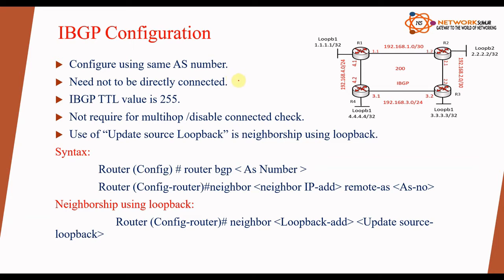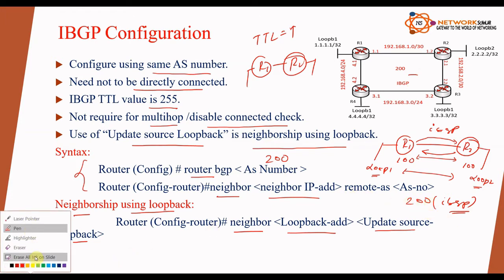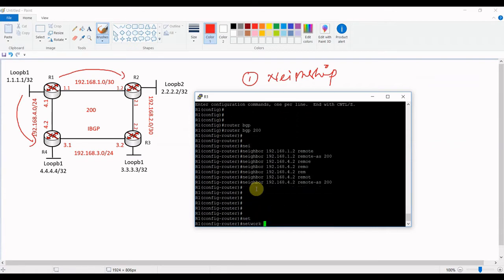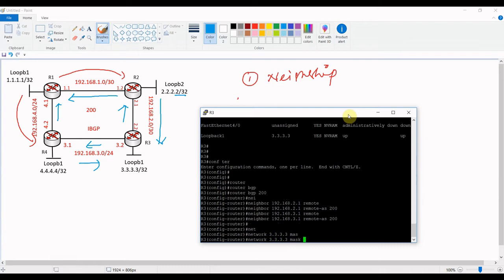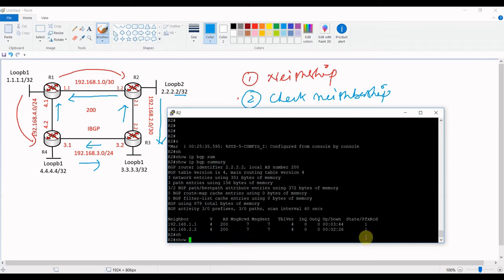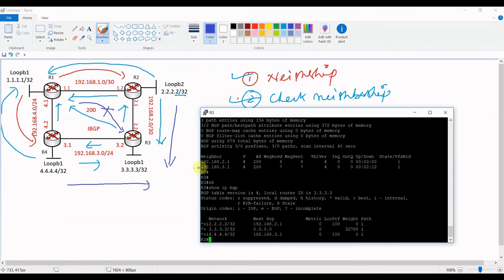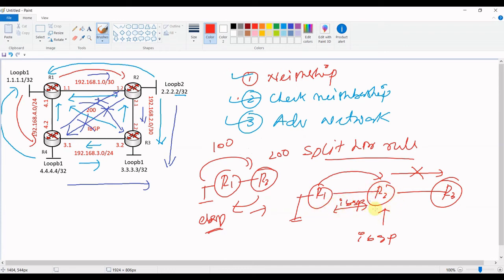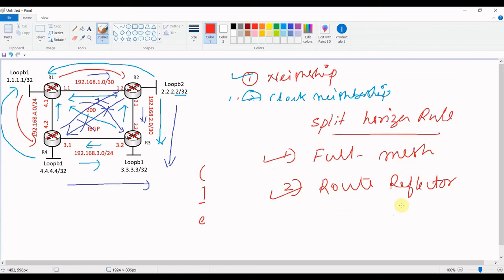IBGP Configuration Lab || PART 16 || In English || Network Scholar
BGP is a boarder gateway routing protocol. It uses for establishment of communication between two autonomous system. It is a path vector routing protocol since it inserts is own AS number while sending an update from one autonomous system to an another autonomous system. This EGP protocol is highly recommend while set up a communication in internetwork domain.

In this tutorial I explained about how ibgp neighborship can be created and network can be advertise in ibgp. Complete information regarding the BGP from (Basic, intermediate to Advance) level to be found at Network Scholar.
The complete information about the BGP tutorial can be access from the
Network Scholar. ibgp configuration also explained in network scholar.
For any query kindly send an email to below address